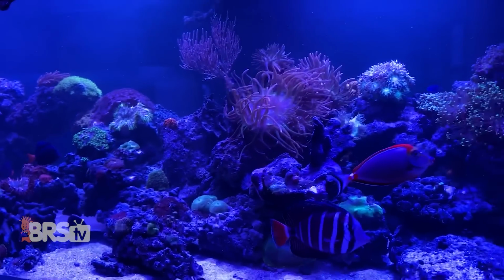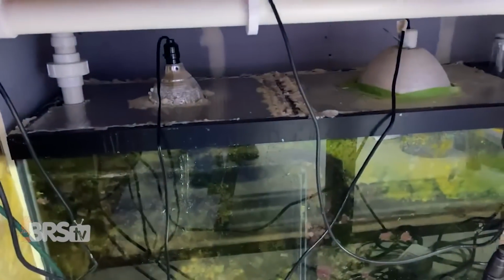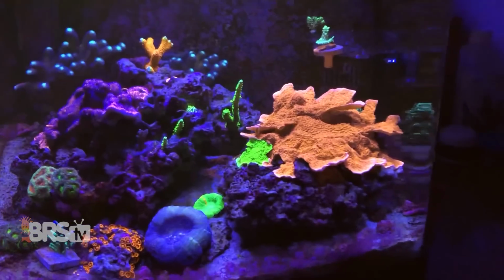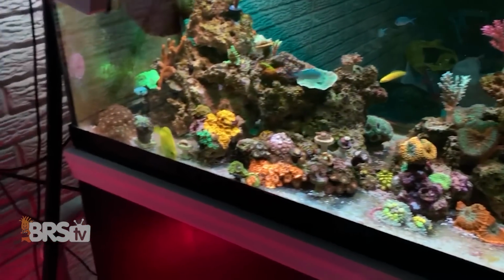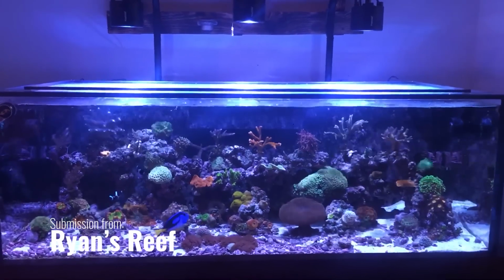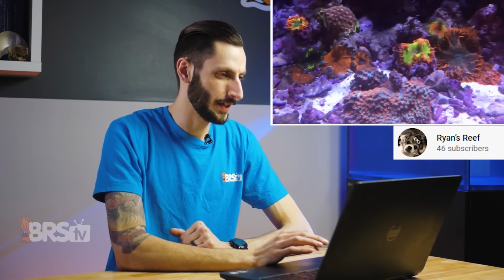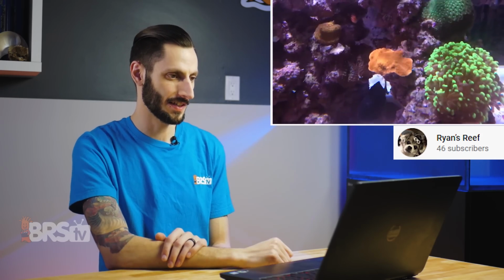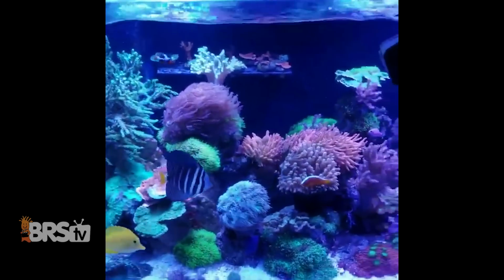Is this your tank?! BRStvReacts to YouTube submissions a 600gal, Biocube, 40B and MORE!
Today Thomas Burton reacts to your tanks from the YouTube reefing community! Huge shoutout to @Eric Wozny ; @JustAnotherNanoTank ; @Reef Therapy ; @Ryan's Reef ; @TexasReeferUSA for submitting your tanks! If you want to get Thomas's reaction to your tank, just tag BRStvReacts!

Want to get your tank featured via a YouTube submission? Just upload your video and tag it!

BRStv Community links!

*Legal Stuff*
The content contained in this video is general information on the topic and should not be relied upon as your sole source of information or safety advice for this project or topic. Each product or situation is different and has its own concerns related to successful completion and safety that must be fully researched by the individual considering the project or product. The purpose and content of this video is to provide general information regarding the products and their applications as presented in the video. Aquatic sales solutions, inc. And its officers, directors, employees and agents disclaim all express or implied warranties, in any way, related to the products and their application as presented in this video, make no representation or warranty regarding the products and the application as presented in this video and shall not be liable for any direct or indirect losses or damages of any type, including but not limited to punitive damages, or from personal injury or death resulting from or in any manner related to the video, and the products in and contents of the video. The viewer expressly agrees that aquatic sales solutions, inc. And its officers, directors, employees and agents shall not be liable for any damages or losses related to the products in and content of the video and hereby agrees to hold the foregoing harmless from any such losses or damages.